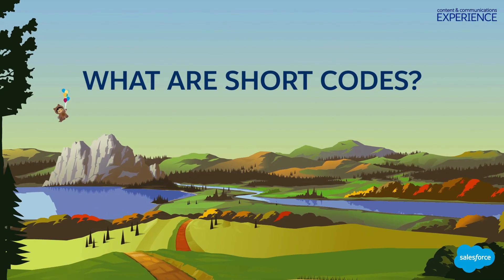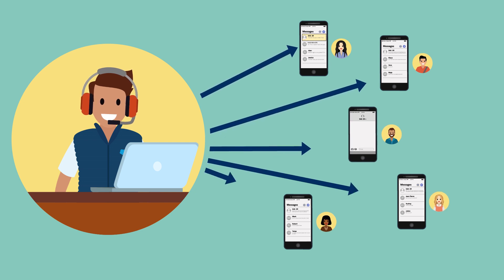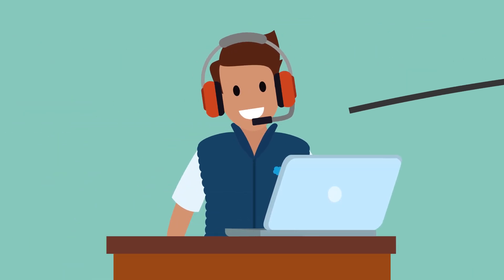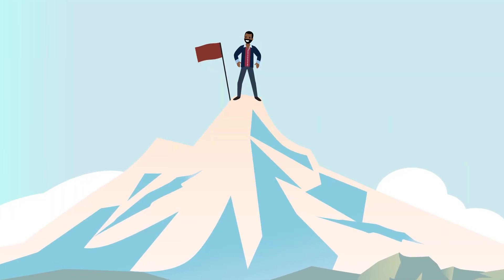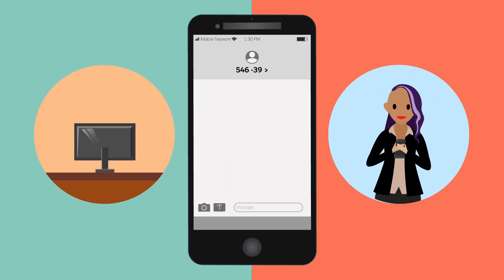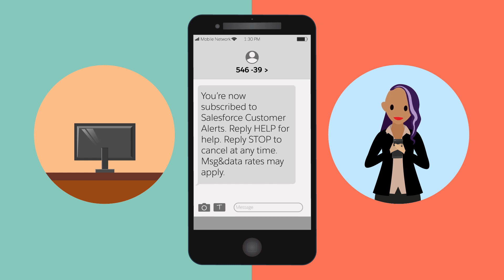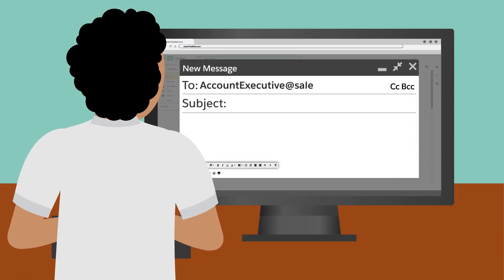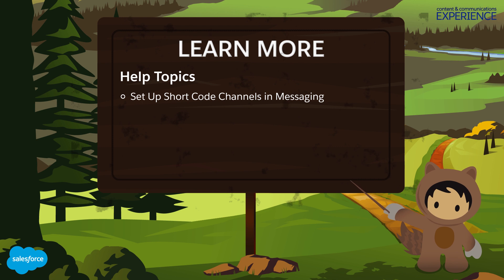Short Codes for Service | Salesforce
Introducing short code Messaging channels from Service Cloud! Use short code phone numbers to send recurring messages and one-time alerts to your customers. When customers respond, they can have two-way conversations with support agents. See Salesforce Help to learn more about short codes for Digital Engagement.